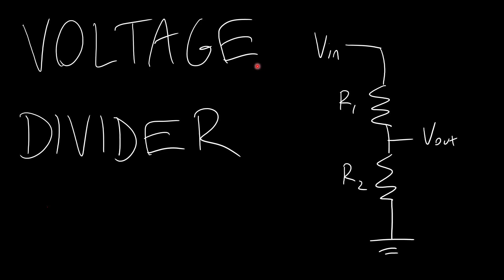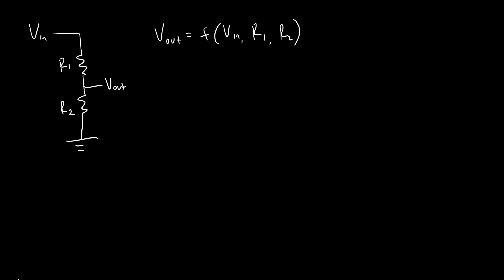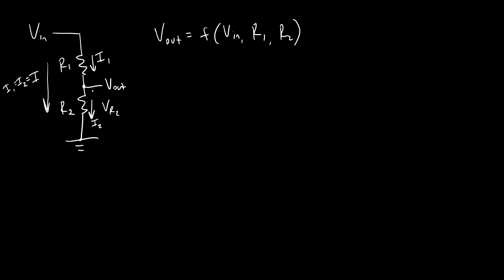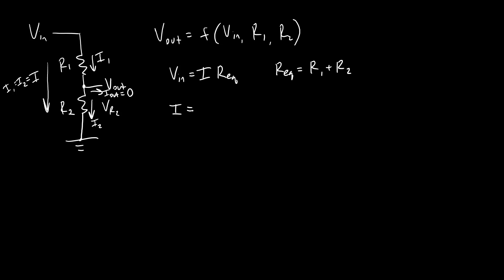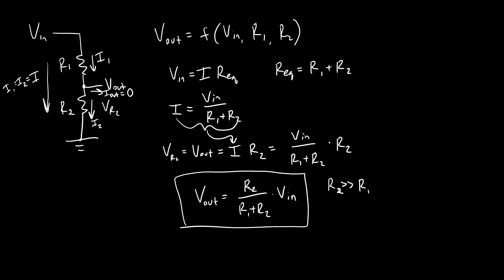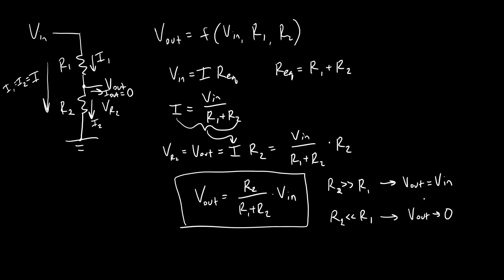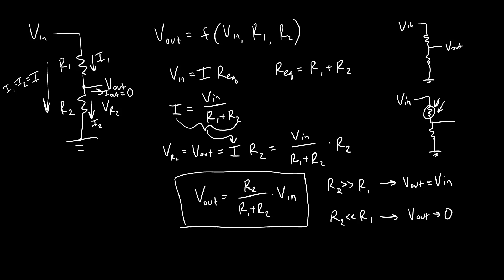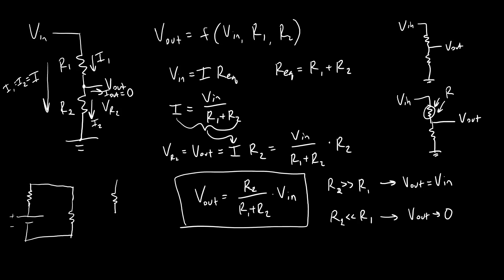Intro to Circuits 22: Voltage Divider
This video shows the derivation of the voltage divider equation for a voltage divider with two resistors.